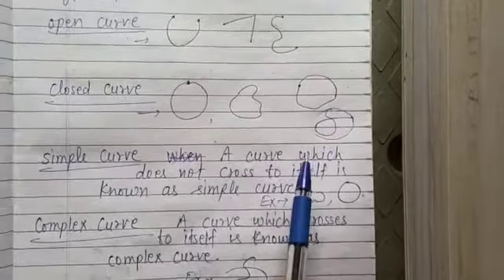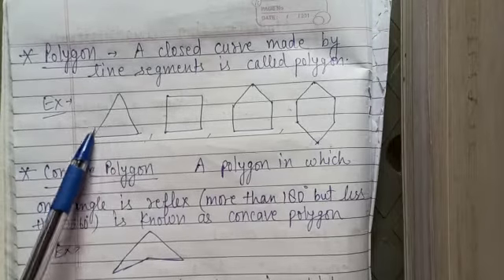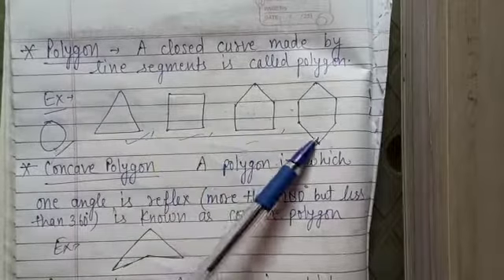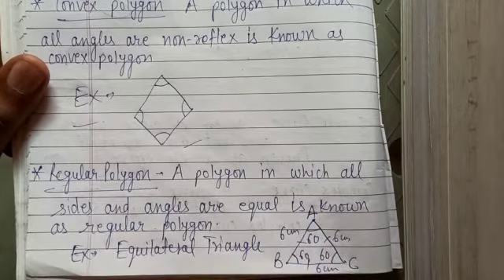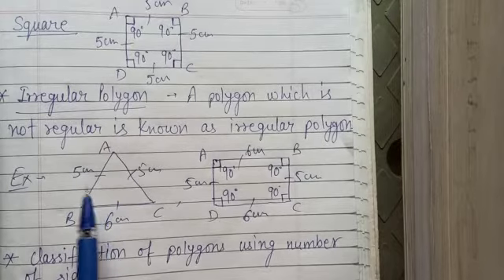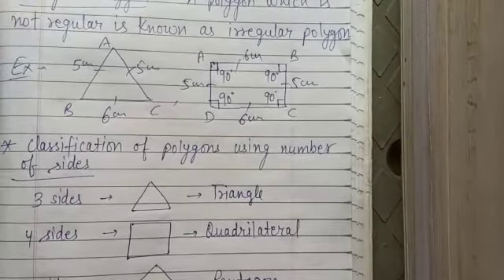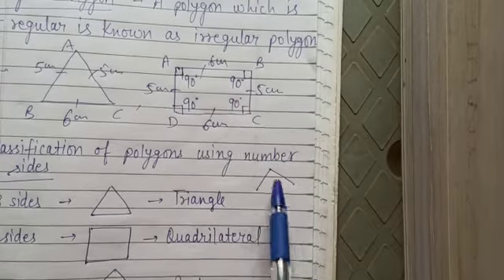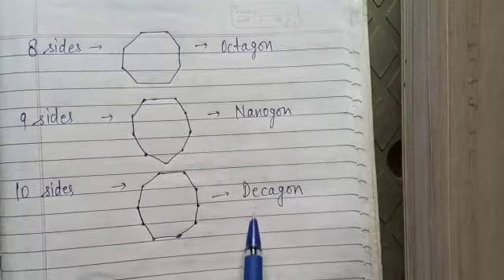Çlass VIII Mathematics Understanding Quadrilaterals Basic Concepts Part 1 by Mr. Vaibhav Tyagi